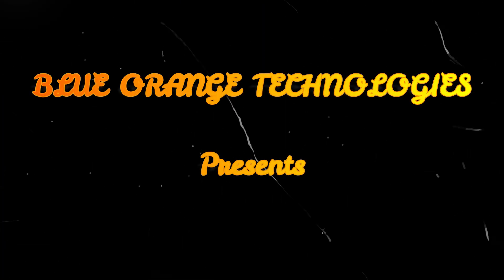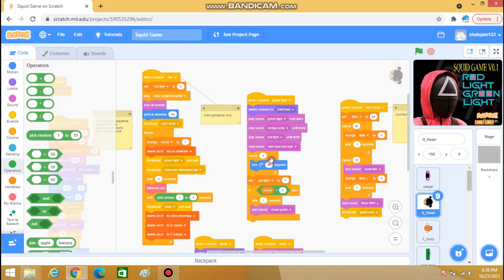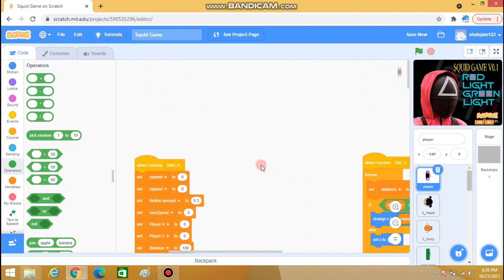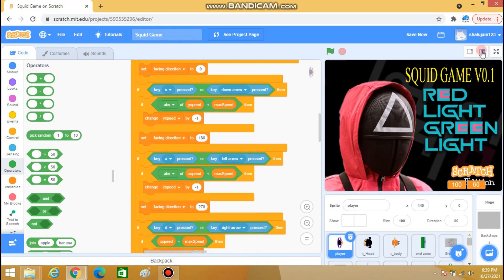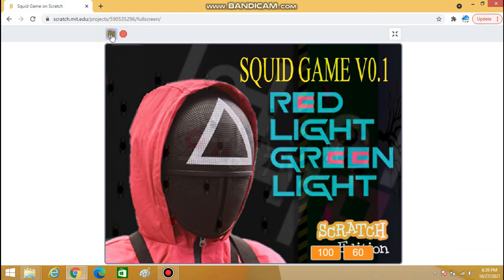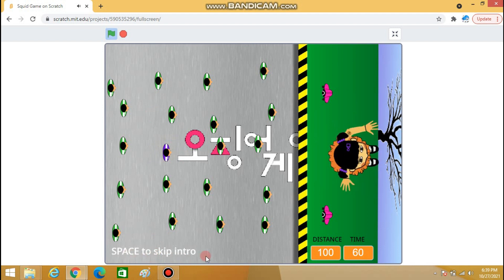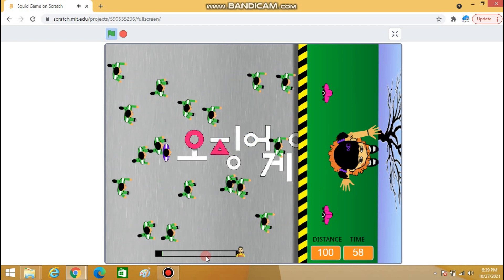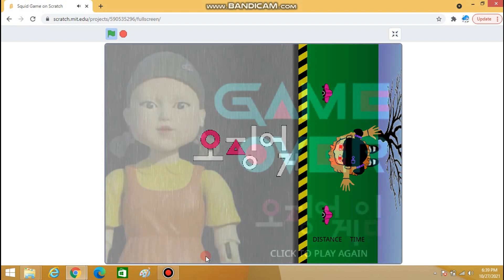Squid Game | Scratch | Netflix | official trailer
Hey Guys,
Learn how to use a virtual coordinate system to create a giant, scrolling play area far larger than your game screen and animate your character and a small horde of AIs as they race to the finish line without being caught by a creepy animatronic doll.

In this game I am moving my single player by using my arrow keys.